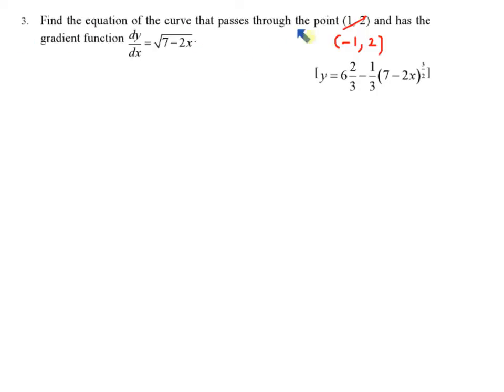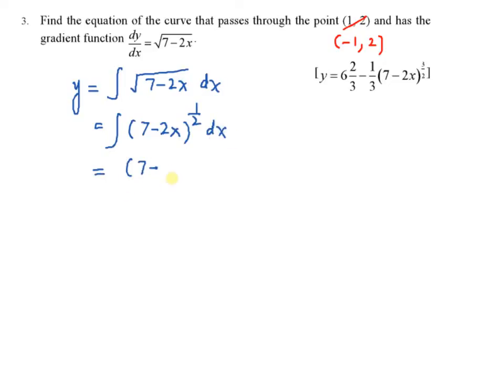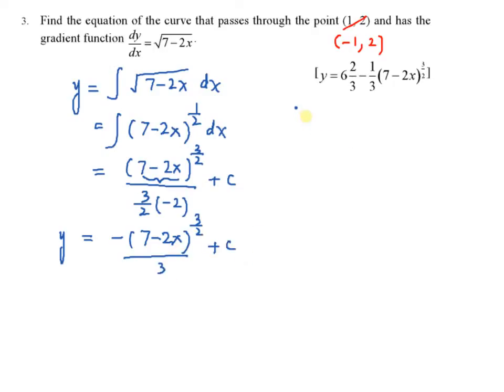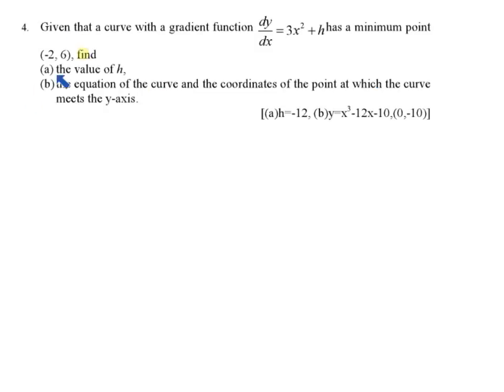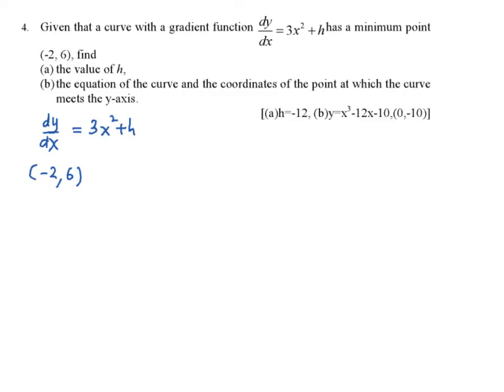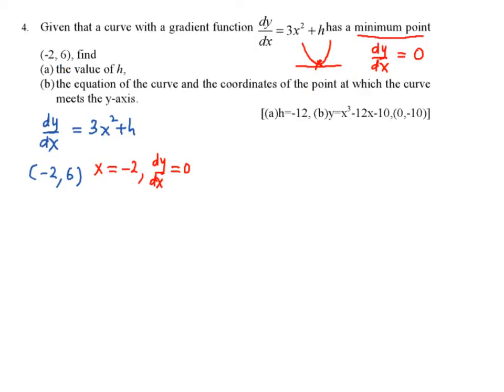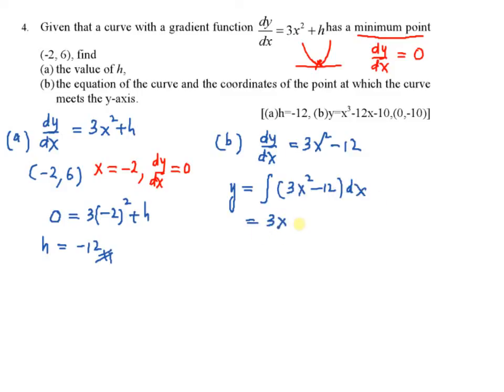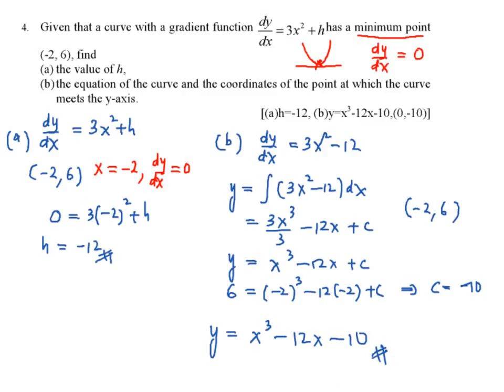Finding Equation of a Curve from Its Gradient Function - Example 3 | Integration